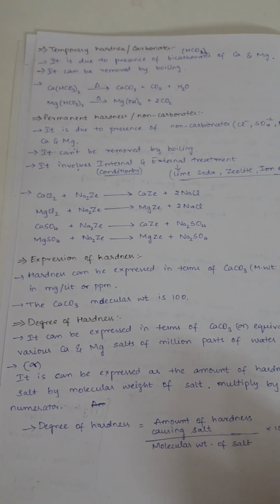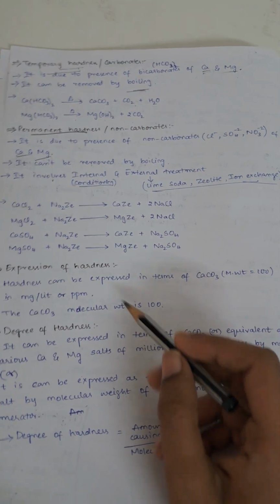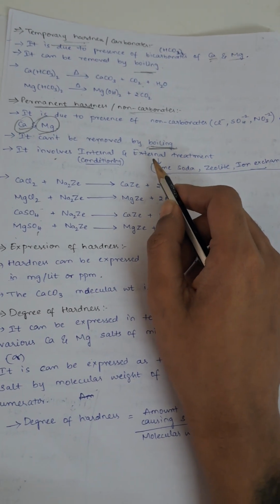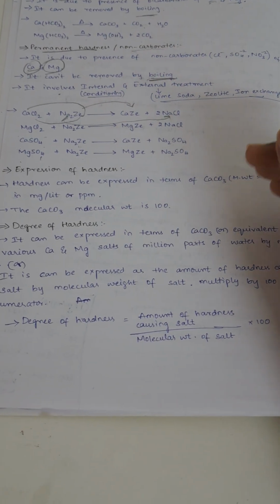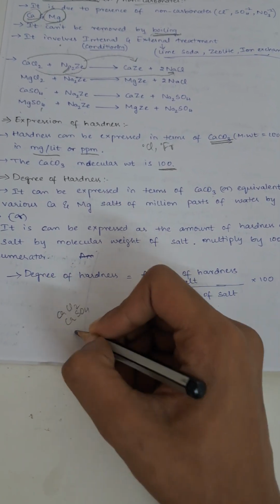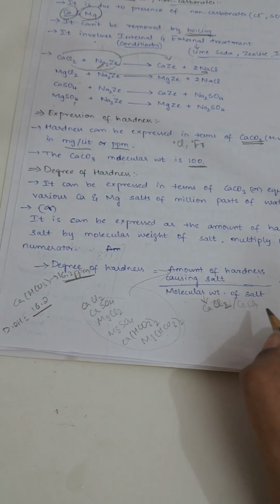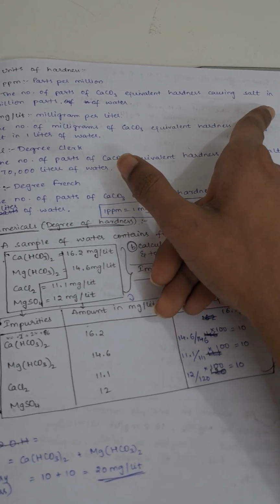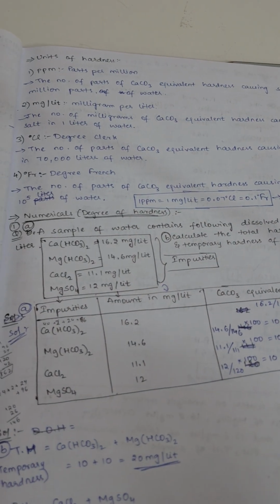22 February 2026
Btech 1st year Engineering Chemistry Unit-1 Water and its treatment
Temporary Hardness, Permanent Hardness, Expression of Hardness, Degree of Hardness,  Units of Hardness